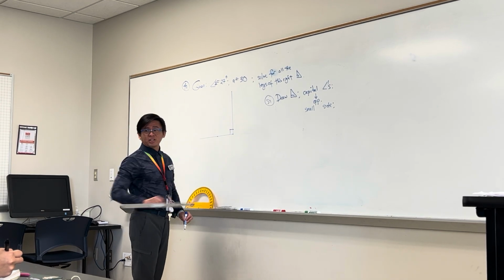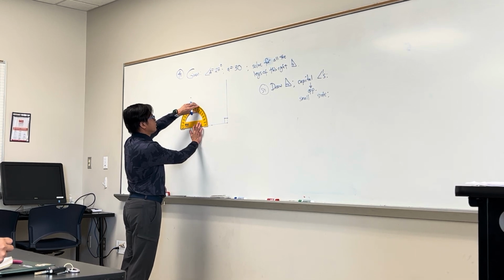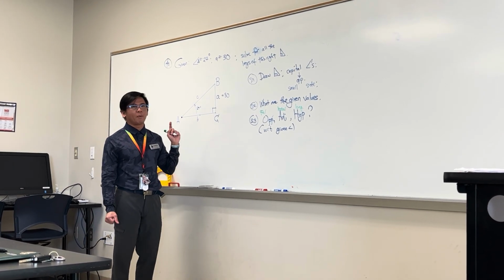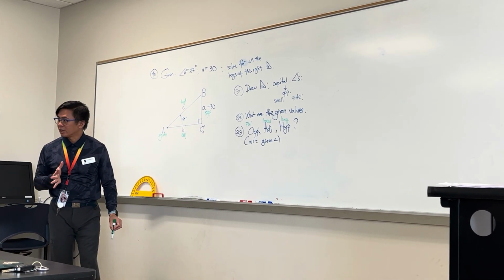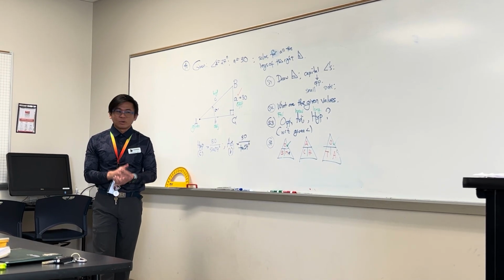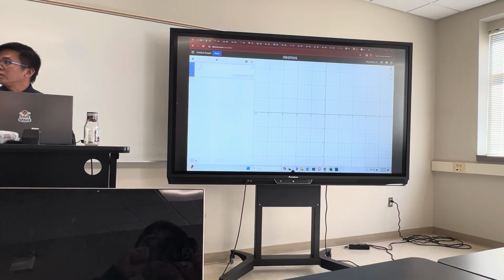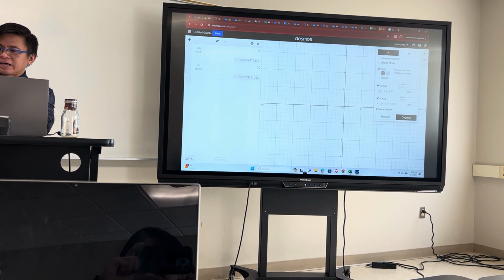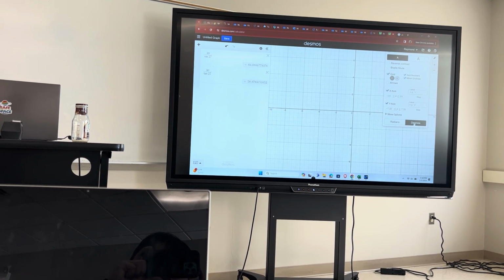Solving right triangles by sohcahtoa